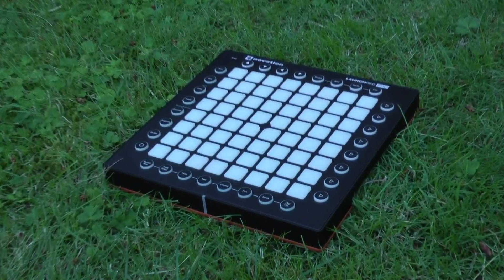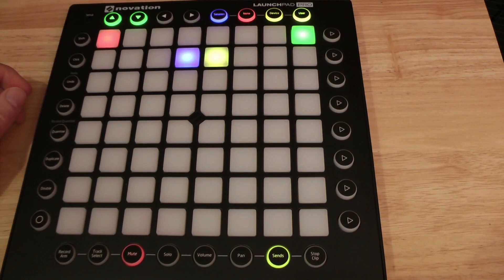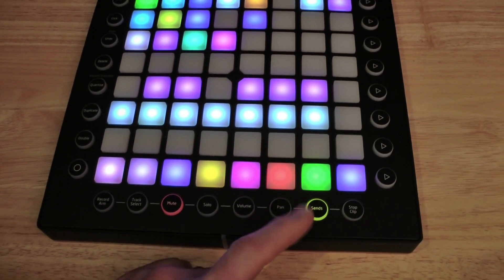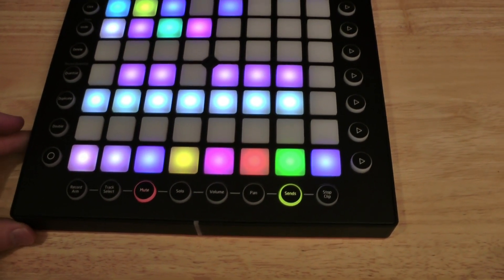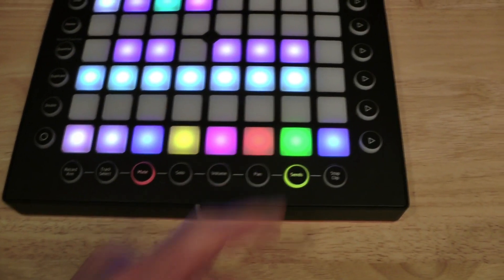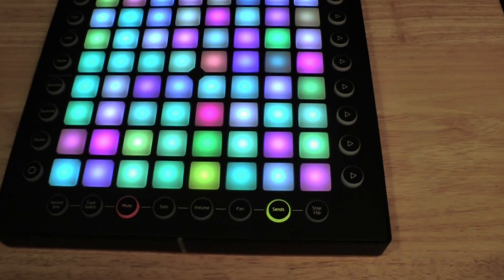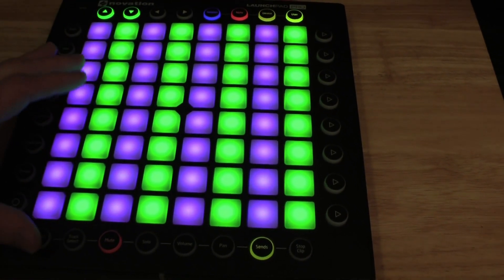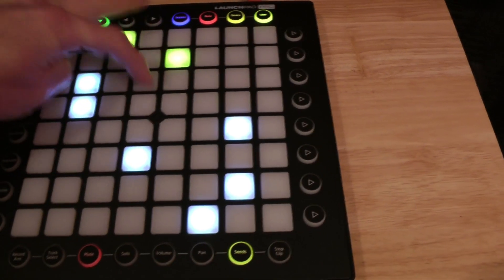TEASER: Launchpad Pro Custom Firmware: DigiPAD v0.5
Short Teaser for the new version of Launchpad Pro - DigiPAD by Fenix Song. Quick new feature summary. Full walkthru to follow.
Big new features that will help this be more useful to all synth players: Monosynth new feature! Sample Features! Tempo Features! bug fixes!

If you are new to this: This works as a stand-alone MIDI device! You can play music in new ways.  Really fun and made especially for the Elektron Digitakt...but works for most other synths and grooveboxes.